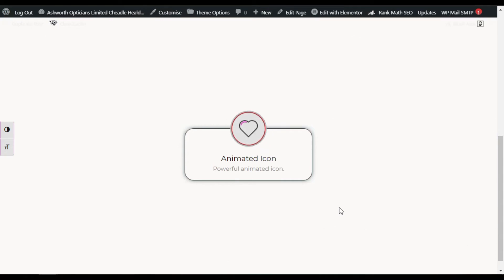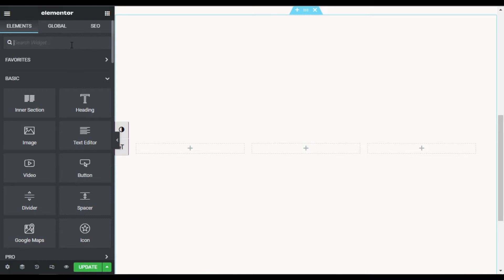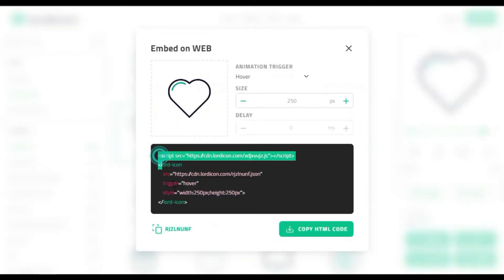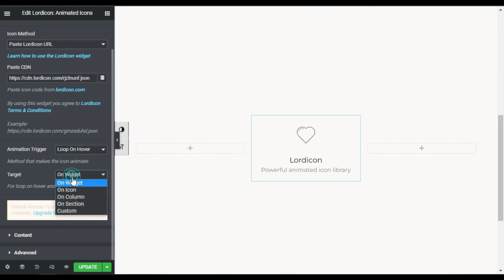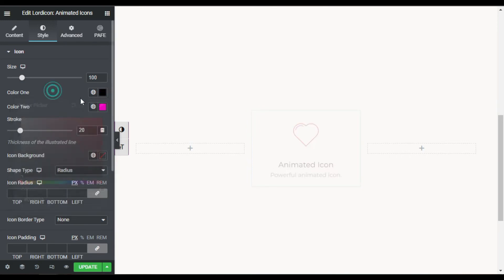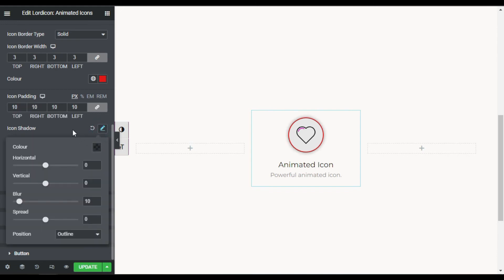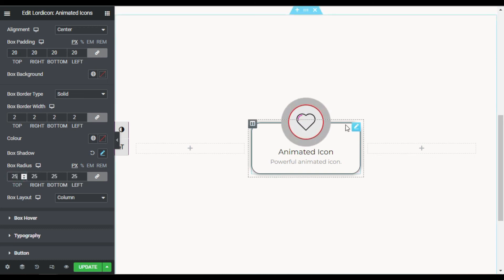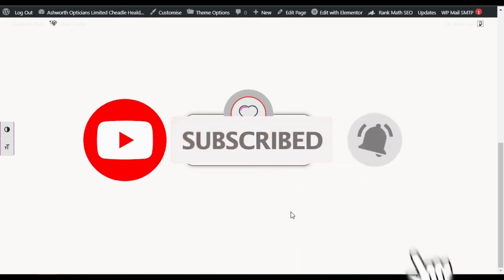How to Add Animated Icons in Elementor 2022 | WordPress Tutorial 2022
Hi,
Do you want to add animated icons in Elementor?
This Elementor tutorial will show you how to add animated icons using Elementor in WordPress.
Learn how to add animated icons in Elementor | WordPress Website 2022

This is an overview of the Lordicon widget for Elementor. Lordicon is a powerful animated icon library with 1500+ free and premium animated Lottie animations. Download icons as Lottie JSON files or just paste the CDN link.

➤ Timestamps in this Video:

00:00 Start
00:14 Intro
00:50 Install Plugin
01:18 Style Page
02:15 Download Icon
03:08 Style Icon
08:09 Live Preview